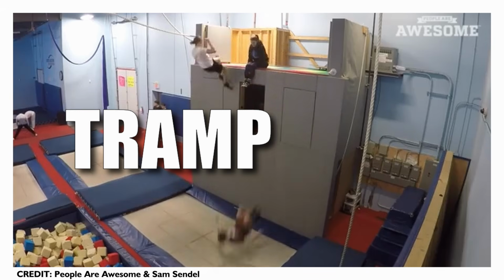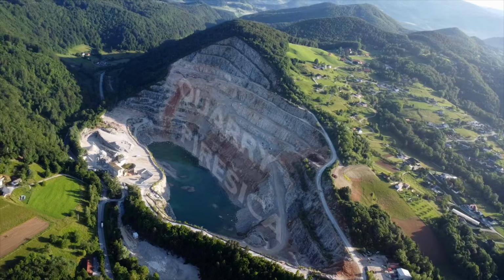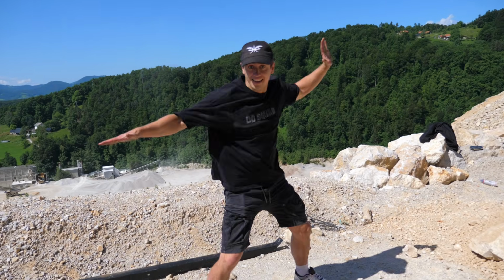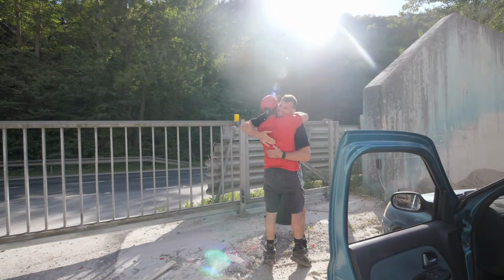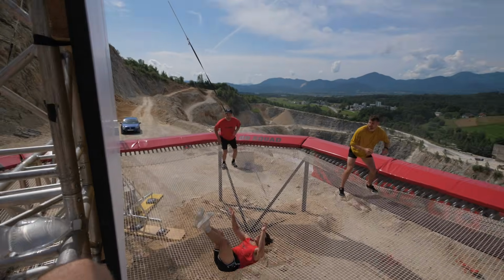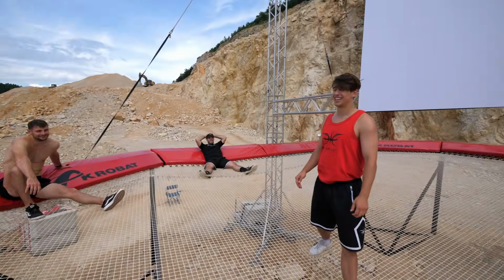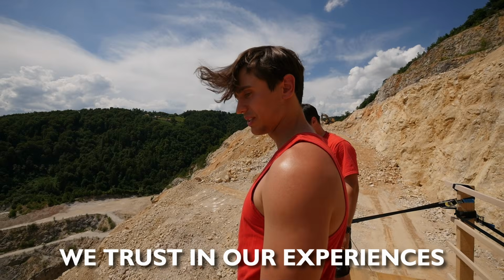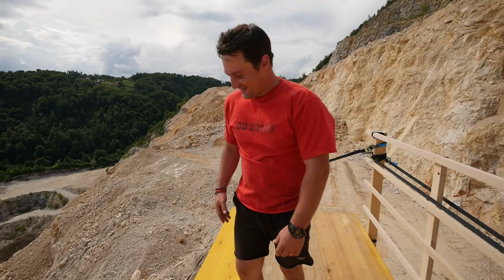What’s the Highest You Can Jump Onto a Trampoline?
ABOUT THIS EPISODE:
Monster Wall - that's what we call our 27ft/8m wall above the trampoline, which we built for just a single day of jumping. We probably came up this idea as soon as we began experimenting with our first Megatramp variations and now the stars finally aligned. Partnering with TAF Company for aluminium constructions pushed this project into motion, and until the last moment (3 days before the project), we were 50/50 on whether it would actually happen. At the last second, we said, "Fortune favors the brave," and decided to go for it even though the weather didn't look promising.
Jakey (@hingaflips) was introduced to this idea soon after we met in 2021, and we definitely couldn't allow ourselves to miss sharing this joy with our buddy.
Trampwall is a dope sport, and we love it. We push the limits the way we know how, with a ridiculously oversized setup, to see what possibilities trampwalling can offer.
We have to point out that this was just one day of jumping, and there's so much more possible with it. We tried to experiment as much as possible, but we'd love to see what's achievable with actual practice. Most of our projects are like this - we get them for a day or two, create the most insane setups we can imagine, and have to make the most of it in short period of time. The hardest part is finding time to appreciate it.To sum up, we're grateful that this finally happened and that we got the chance to be part of it. Watching the video gives us the opportunity to relive it and share it with all of you!

THIS SETUP WOULDN’T BE POSSIBLE WITHOUT:
Truss Aluminium Factory a.s. (TAF)
The TAF company has established itself at the world market in the field of aluminium trussing production during that time as one of the production leaders of high quality aluminium trusses in the world.

► Rok Zavrl - STRC - Stage technic rental company

►  Special thanks to ‪Kamnolom Pirešica for enabling us to film in such a beautiful location!

◼ DD SQUAD: Gašper Novak, Matevž Pogačar, Jan Žnidaršič, Maks Veselko, Tadej Šolar, Miha Skender
◼ EDIT: Miha Skender
◼GUEST ATHLETE & FRIEND: Jake Hinga